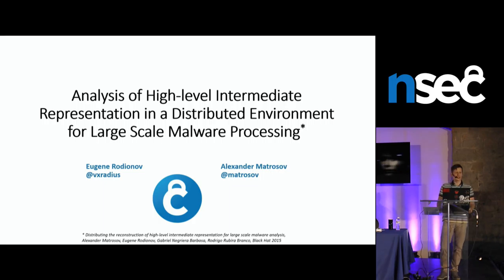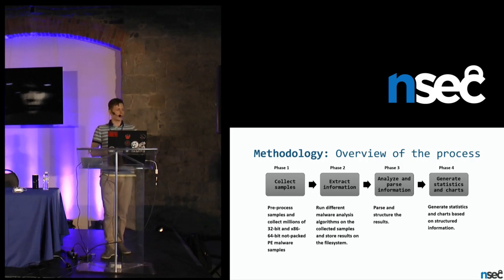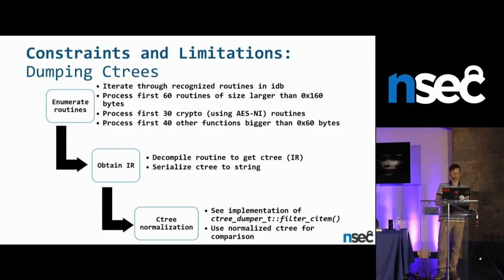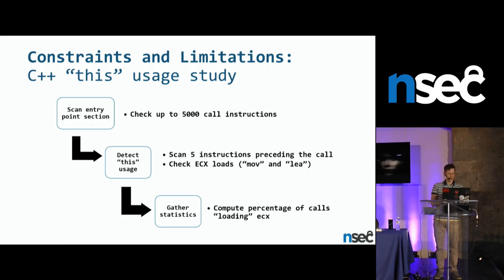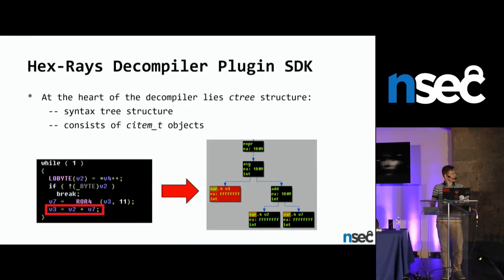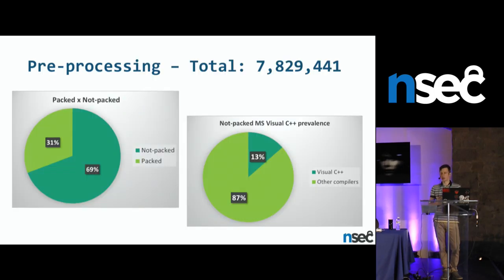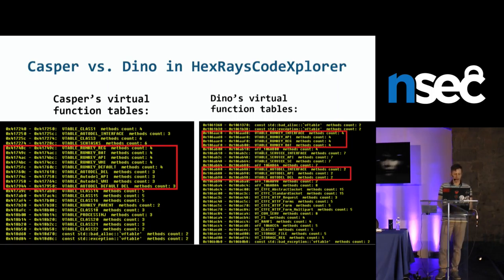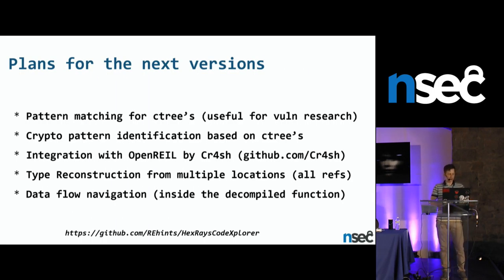Eugene Rodionov & Alexander Matrosov Analysis of High level Intermediate ...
... Representation in a Distributed Environment for Large Scale Malware Processing

Malware is acknowledged as an important threat and the number of new samples grows at an absurd pace. Additionally, targeted and so called advanced malware became the rule, not the exception.

At Black Hat 2015 in Las Vegas the researchers co-authored a work on distributed reverse engineering techniques, using intermediate representation in a clustered environment. The results presented demonstrate different uses for this kind of approach, for example to find algorithmic commonalities between malware families. As a result, a rich dataset of metadata of 2 million malware samples was generated.

In this work the authors will focus on analysis of the dataset extended with recent threats in a different distributed environment using data mining and machine learning tools in order to identify similarities of the code and data structures used across the malware samples. To achieve this goal a higher level abstraction of the malware code is constructed from the abstract syntax tree (ctree) provided by Hex-Rays Decompiler. That abstraction facilitates the extraction of characteristics such as object-oriented types, domain generation algorithms (DGA) and custom encryption.

As a contribution, the gathered representation together with all the raw information from the samples will be available to other researchers after the presentation; together with additional ideas for future development. The developed Hex-Rays Decompiler plugin and analysis/automation tools used to extract the characteristics will also be made available to the audience on Github.